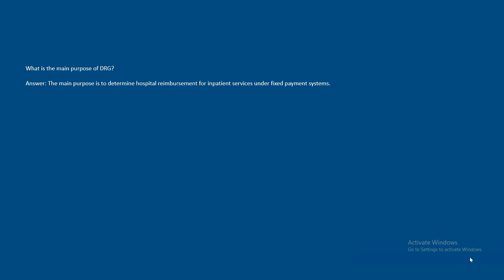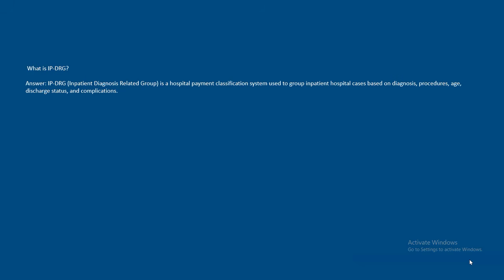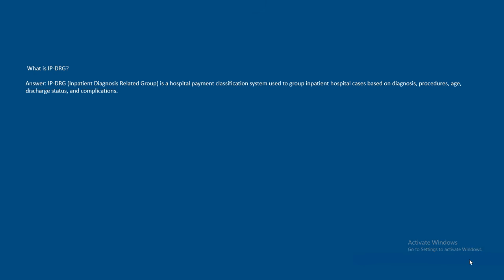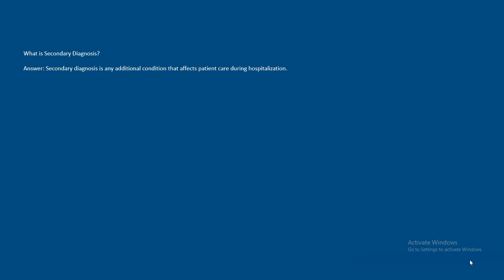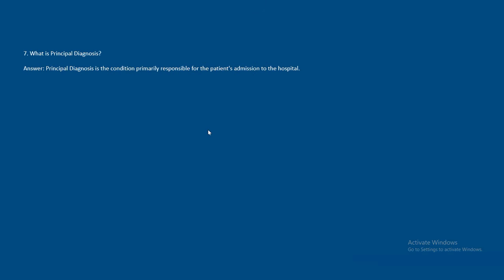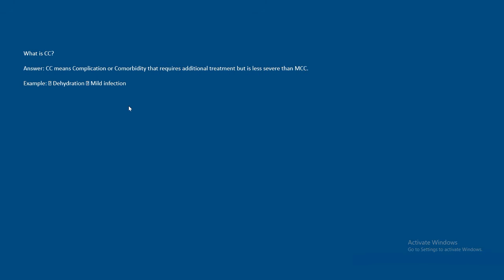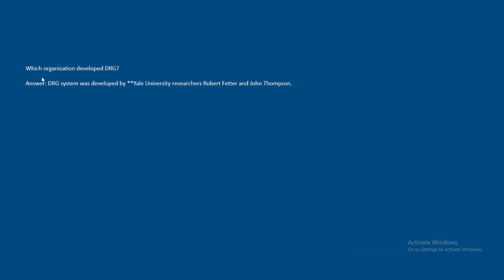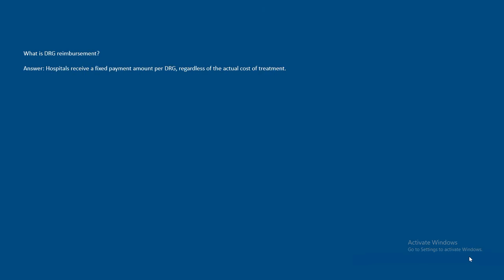IPDRG Inpatient Coding Interview Q and A for Work From Home Jobs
IPDRG Inpatient Coding Interview Q and A

Hello coder,

Happy Coding.